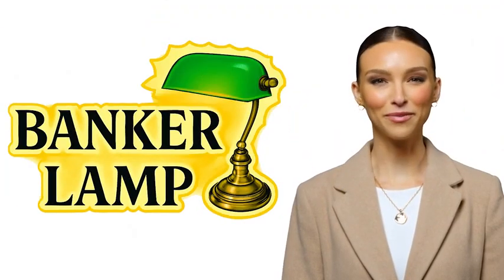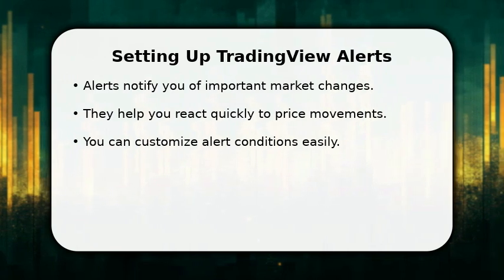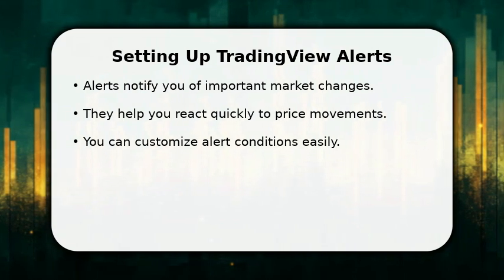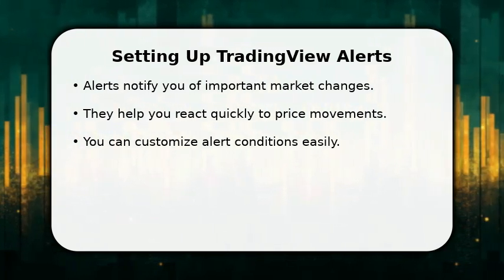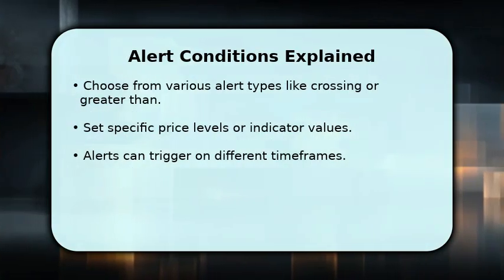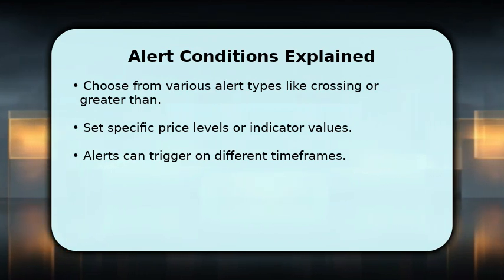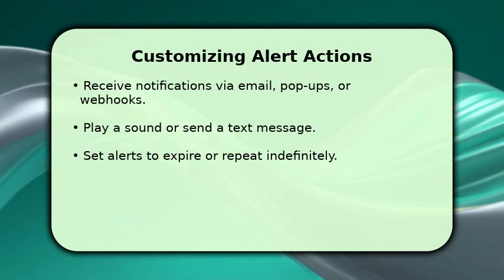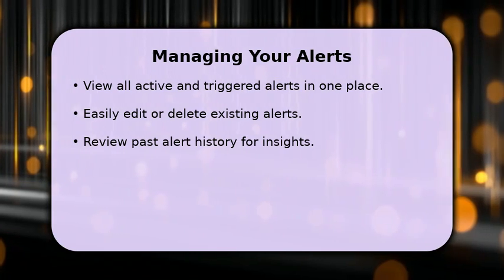How To Use TradingView Alerts (Updated)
▸ (f) In this video, we'll cover the step-by-step process of setting up and using alerts on TradingView. From creating custom indicators to configuring alert conditions, we'll walk you through everything you need to know to get started with alerts on TradingView. Whether you're a seasoned trader or just starting out, this video will help you take your trading to the next level.